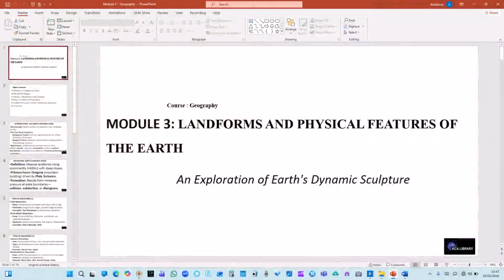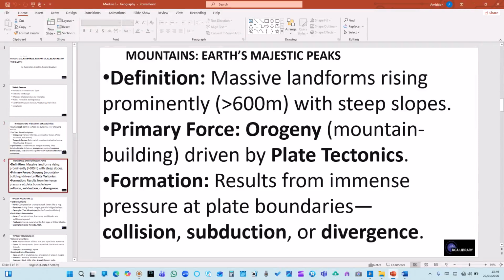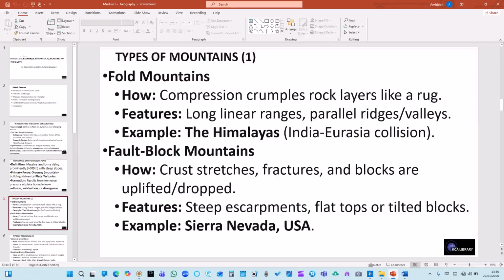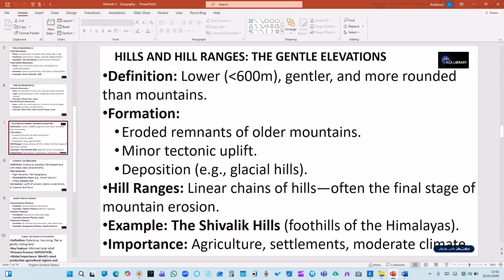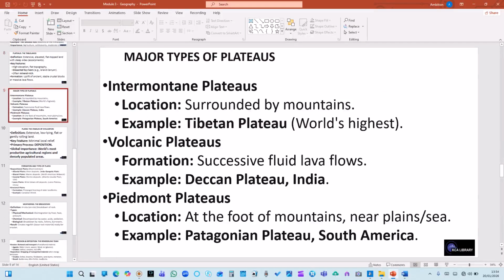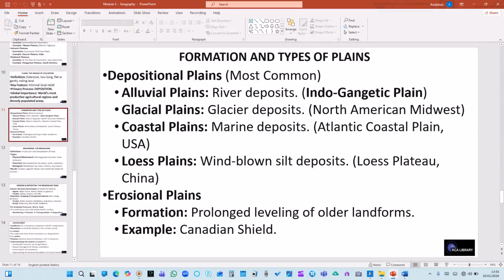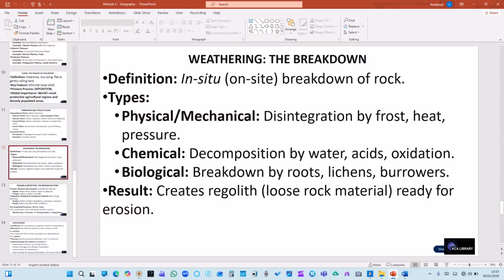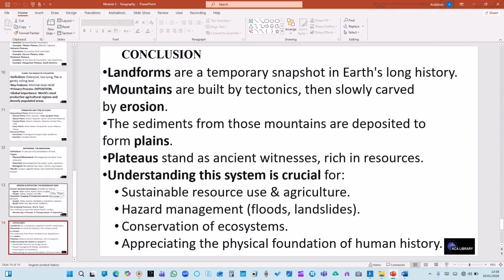Geography (Earth Structure)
Enroll in our Geography course to become a successful geographer.